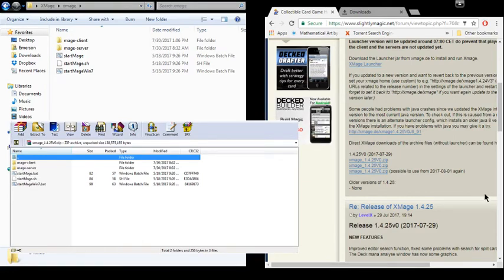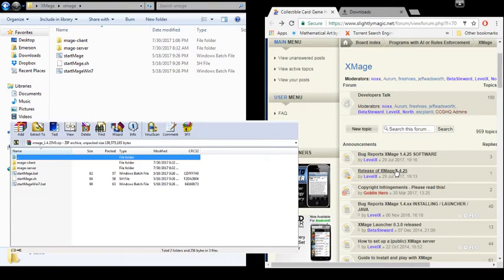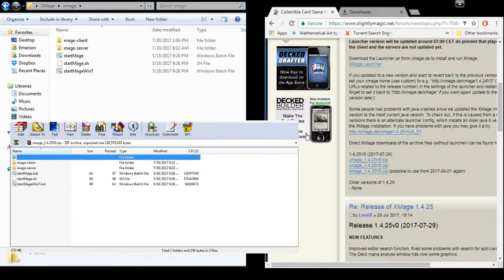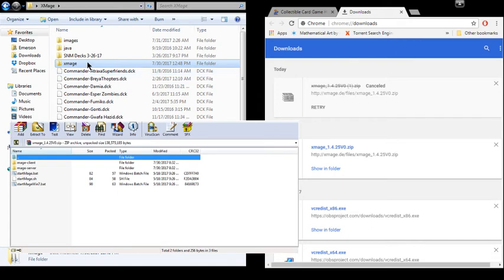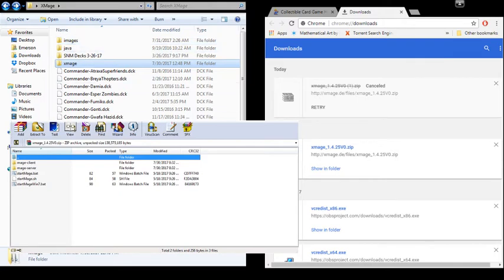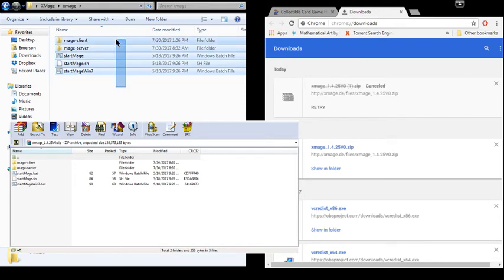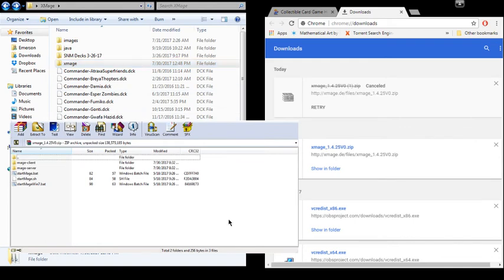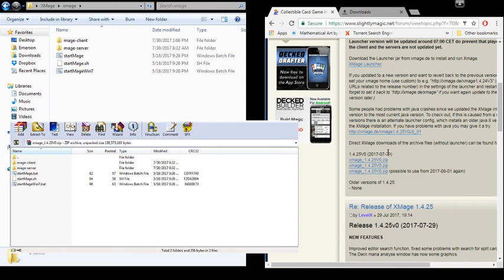Tutorial on How to Update XMage Directly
I know some people have been having trouble updating to the new version using the launcher, the launcher being slow, etc. This is a quick tutorial on how to update using the .zip files available

This will circumvent using the launcher, gives you access to different copies of the same update, and I've found it to be much quicker than using the launcher especially as soon as an update is released.